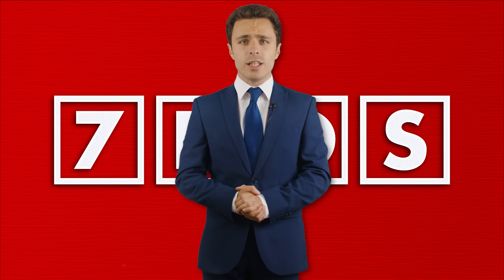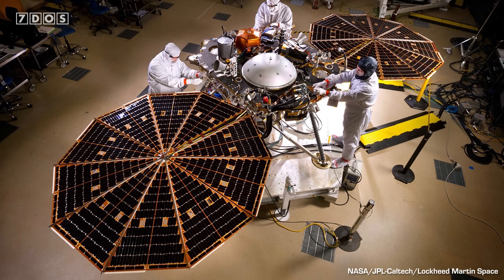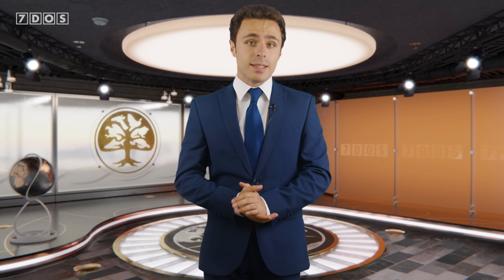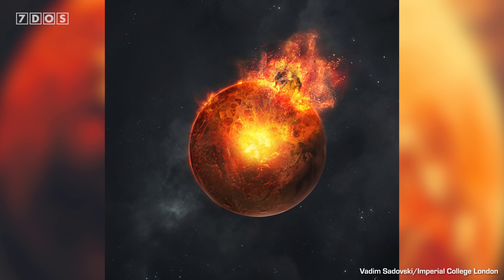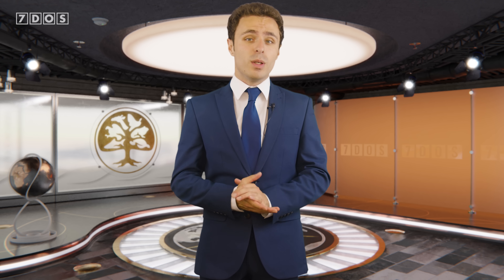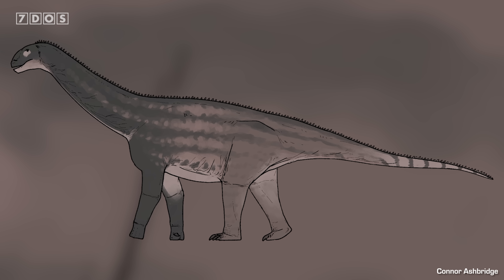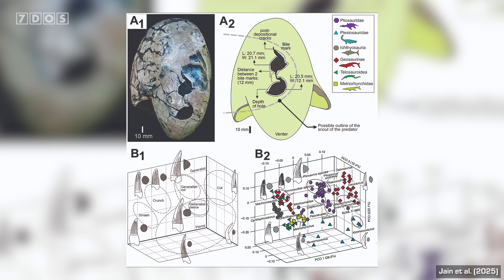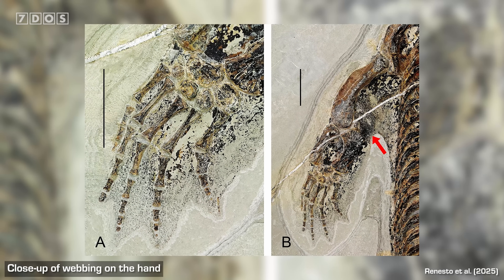Meteor Fragments Found Still Inside Mars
In the science news this week, the innards of Mars are as interesting as they are unchanging, a new hyper-carnivorous croc species is discovered, and a deep sea ocean mystery may well finally have been solved.

📜 Credits:
Presented by Douglas James
Written by Douglas James, Ben Thomas and Nicky Thomas
7 Days of Science is produced by Douglas James and Ben Thomas
7 Days of Science logo, graphics and more have been designed by Michael Buhler

Chapters:
00:00 - Intro
00:36 - New Mars Research From InSight Data
04:14 - Starship Flight 10
05:28 - New Hypercarnivorous Croc
06:45 - New Long-Necked Dinosaur Discovered
07:44 - Deep-Sea Oxygenation Mystery Solved?
09:17 - Jurassic Bite Evidence on Nautilid
10:27 - Prehistoric Skin Preserved on Nothosaur
11:37 - Testing Ocean Acidification Effects on Shark Teeth
13:13 - Outro